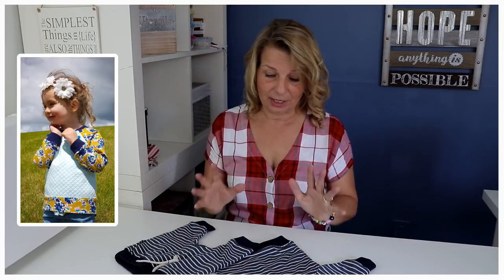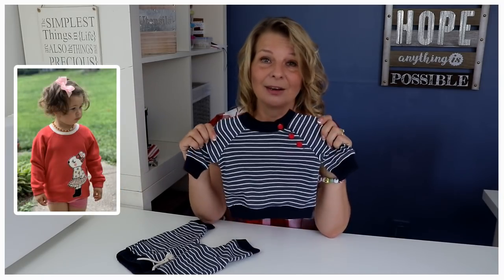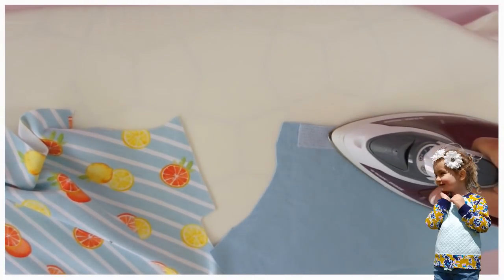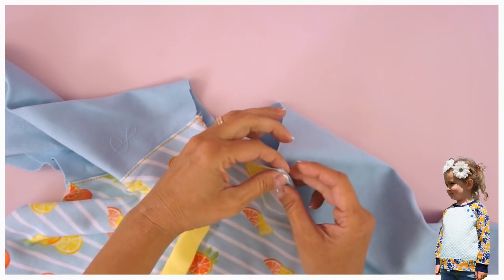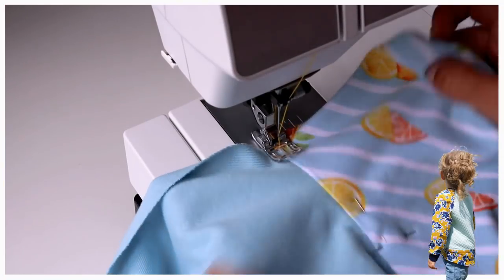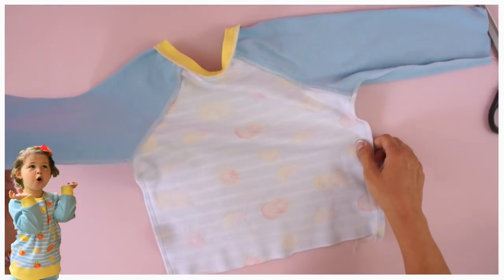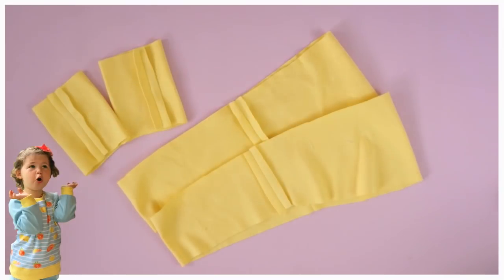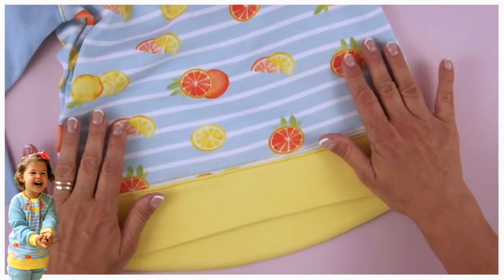Sew-a-Long Tutorial for a Raglan Sweatshirt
Learn how to sew a Raglan Sweatshirt with this easy tutorial! Perfect for beginners, this sewing pattern from Frocks & Frolics is great for creating cute and comfy baby clothes. Plus, learn how to sew a placket for added detail!

This video is thw shorter YouTube version od the Jelly Bean Sewing course. The sweatshirt has a placket closure on the raglan sleeve seam, so its easy to take on and off, especially for children with sensitive skin. If that isn't an issue you can omit the placket, the neckline is large enough to take the sweater off, without the placket. 🧡💛🧡

The raglan sleeve makes this a really comfy sweater for your kiddos, its also easy to sew in. The hem can be plain or with an added hemtrim. The trim is longer in the back and slightly curved, it looks just gorgeous!
The pattern runs from newborn to age 3.

This is the link for the whole baby and toddler Collection of sewing patterns: